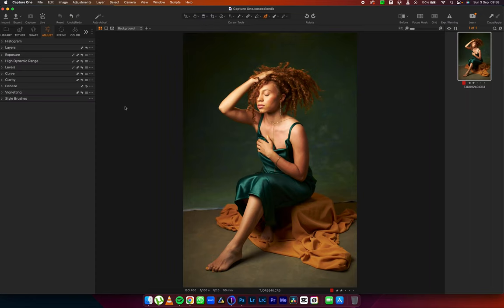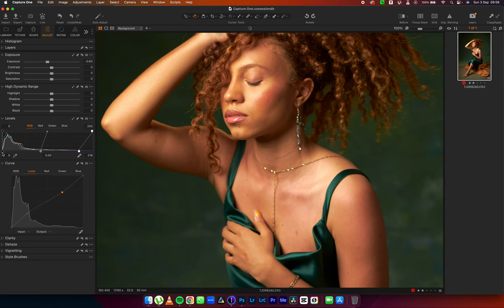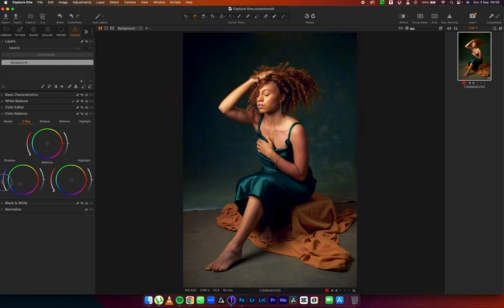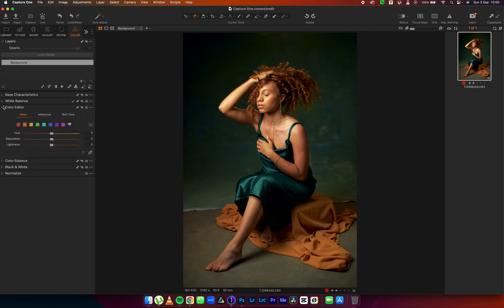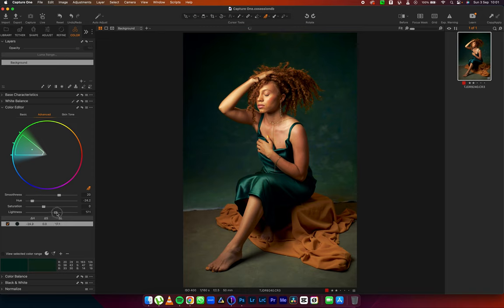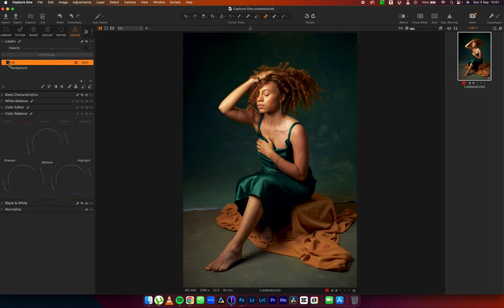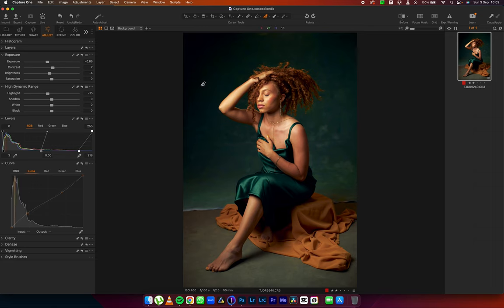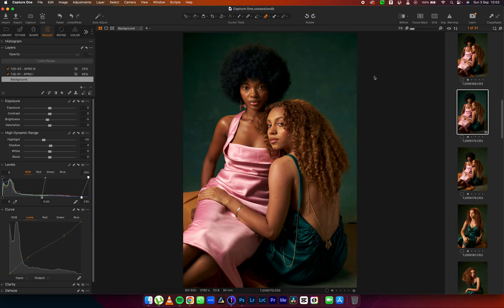5 MINUTES COLORGRADING IN CAPTURE ONE 22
This is a short and straight to the point colorgrading video in capture one. Just enjoy!

Oh, cop my Color Styles here too if you want;